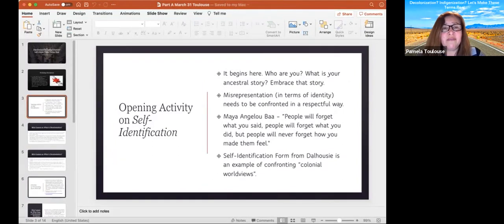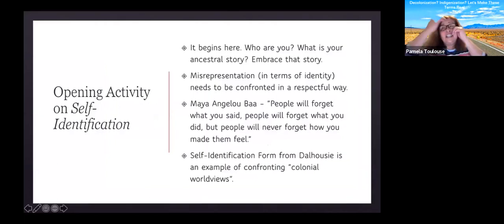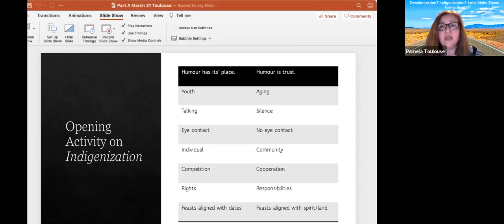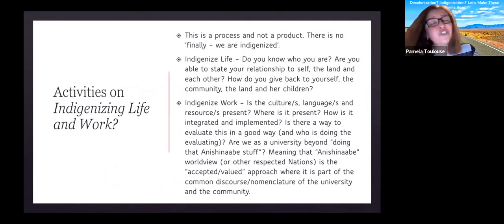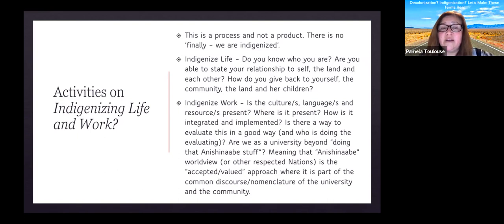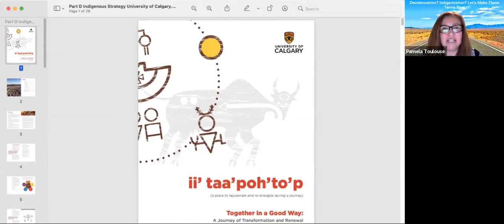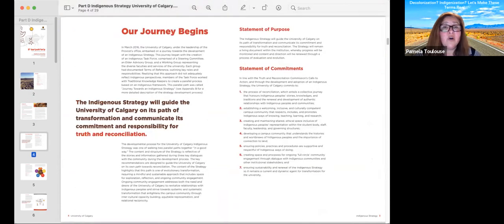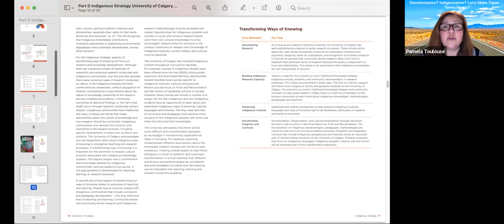Decolonization? Indigenization? Let's Make These Terms Real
This highly interactive session focuses on deconstructing the myth/s and misunderstanding/s around the terms decolonization and Indigenization. All will be engaged in a variety of activities to bring clarity to these terms and learn how to apply them in their work. Each participant will leave with a series of takeaways and resources that are practical and meaningful for themselves and the University.

Bio:
Dr. Pamela Rose Toulouse is a Full Professor in the Faculty of Education (Concurrent English Language) at Laurentian University. Her areas of speciality are inclusive education, classroom management, lesson planning, learning cycles, assessment/evaluation, technology, differentiated instruction, Indigenous Education and social justice collaborations. She is a National 3M Teaching Excellence Award Fellow and has also been cited in previous editions of Maclean's magazine as one of LU's favourite professors.
Dr. Pamela Rose Toulouse is originally from the community of Sagamok First Nation. She is a proud Anishinaabe woman that comes from a long line of educators. Dr. Toulouse celebrates many years of activity (entering her 28th year) in the formal educational setting, beginning as an elementary school teacher and then finding herself in the role of colleague within the university system. She is well known for her contributions in Indigenous Education. Dr. Toulouse has published well over 55 resources which include books, chapters in books, curriculum pieces, articles, videos and other key selections.

Dr. Pamela Rose Toulouse is fondly known for her dynamic teaching, commitment to equity and passion for education. She chairs various committees, works with a variety of school boards, presents regularly and is active in her areas of research. Dr. Toulouse continues her life journey in the field of education by representing her Nation and profession in a respectful and meaningful way.